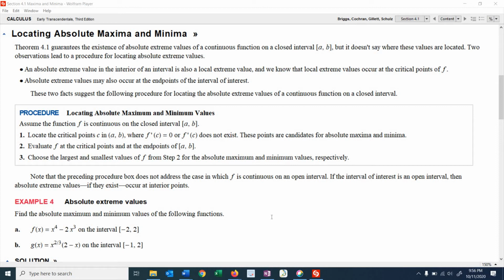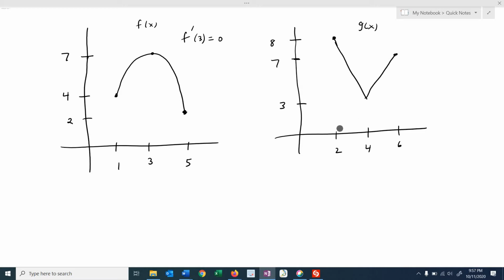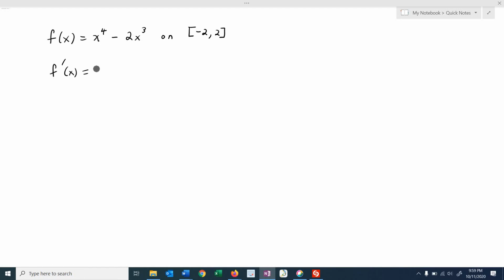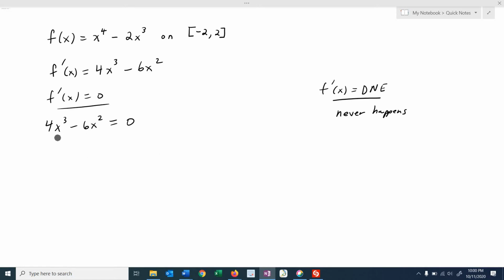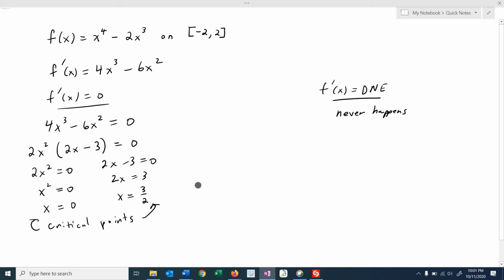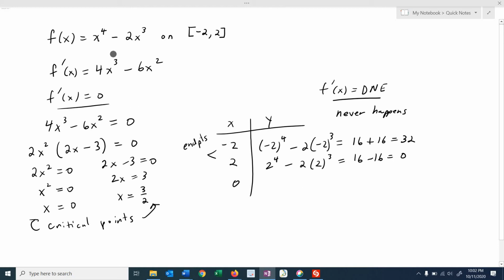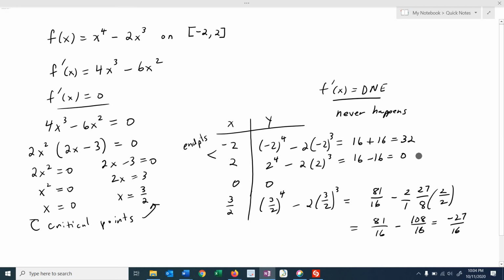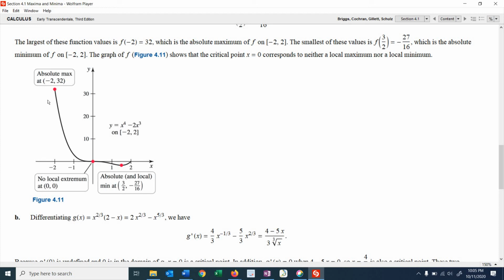Math 2413 Sec 4.1 (part 4) Finding Absolute Maximums and Minimums